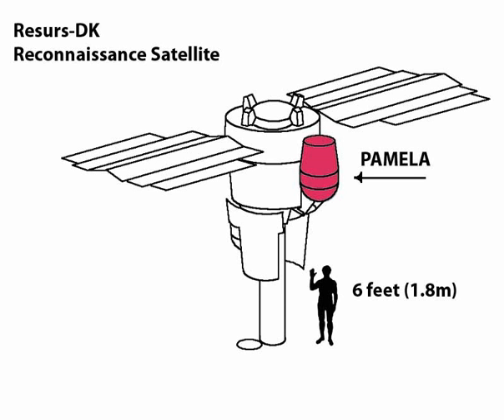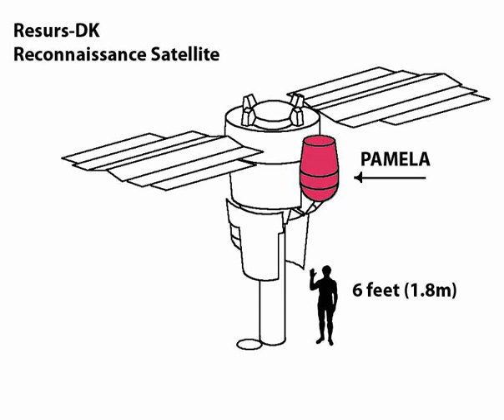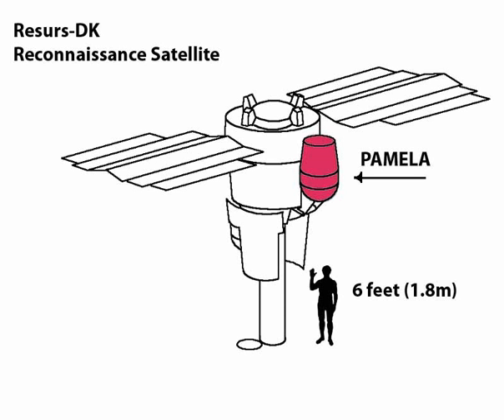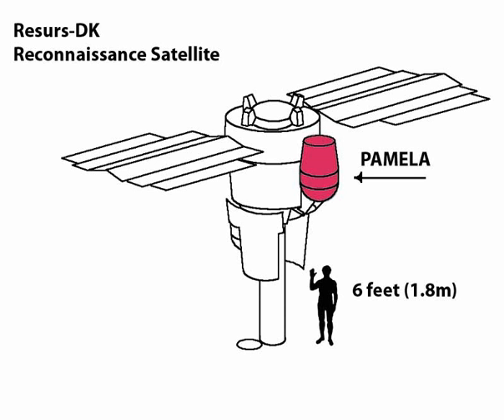Payload for Antimatter Matter Exploration and Light-nuclei Astrophysics | Wikipedia audio article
00:01:01 1 Development and launch
00:02:22 2 Design
00:03:26 3 Results
00:06:05 4 Sources of error
00:08:05 5 See also

- Socrates

SUMMARY
PAMELA (Payload for Antimatter Matter Exploration and Light-nuclei Astrophysics) was a cosmic ray research module attached to an Earth orbiting satellite. PAMELA was launched on 15 June 2006 and was the first satellite-based experiment dedicated to the detection of cosmic rays, with a particular focus on their antimatter component, in the form of positrons and antiprotons. Other objectives included long-term monitoring of the solar modulation of cosmic rays, measurements of energetic particles from the Sun, high-energy particles in Earth's magnetosphere and Jovian electrons. It was also hoped that it may detect evidence of dark matter annihilation. PAMELA operations were terminated in 2016, as were the operations of the host-satellite Resurs-DK1.